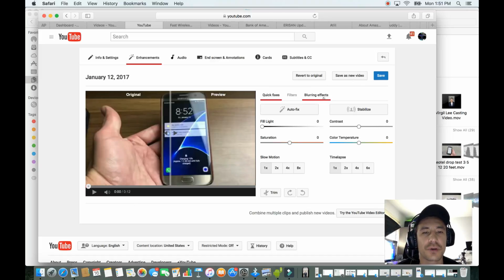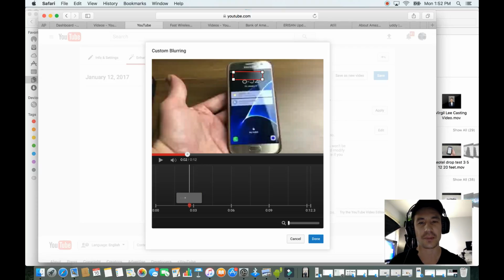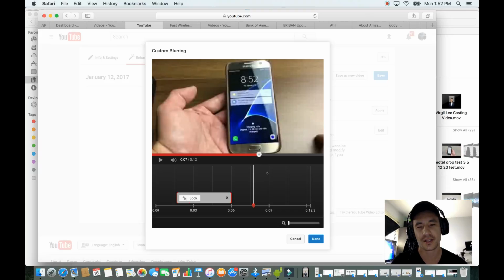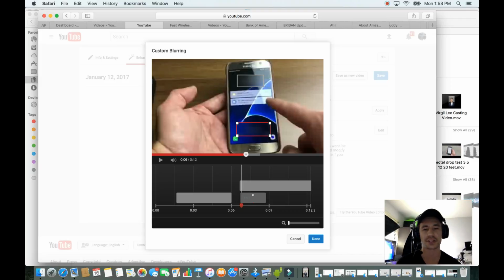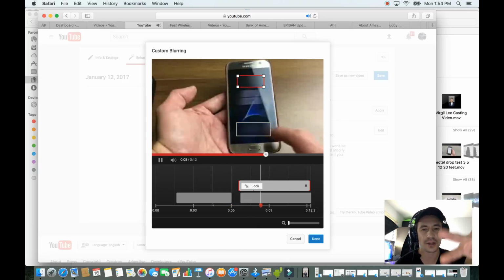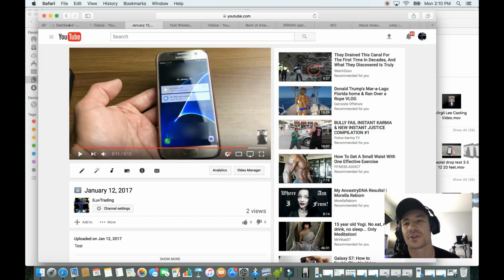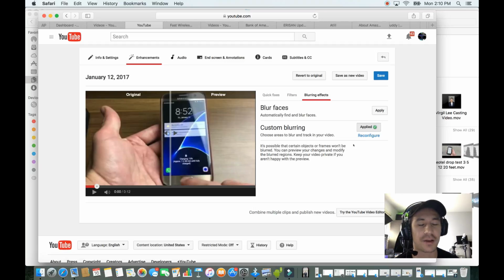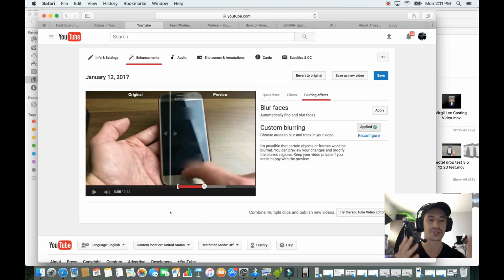YouTube Editor: How to Hide/ Blur Private Info- Passwords, Emails, License Plates, etc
YouTube Editor does a really great job with blurring or covering personal info like passwords, email addresses, license plate numbers, other other private info. Make sure you watch near the end of the video cause I almost left out some important points.

Comment if you have questions or need assistance.

Please like, sub, share if you find this video helpful!  Thank you.

How to Hide/ Blur/ Censor/ Pixelate/ Cover Private Info